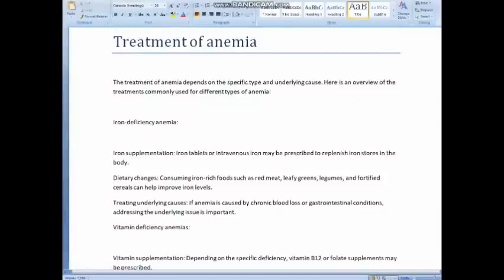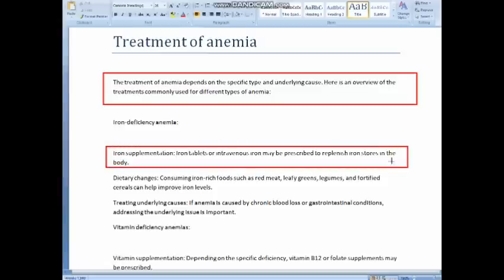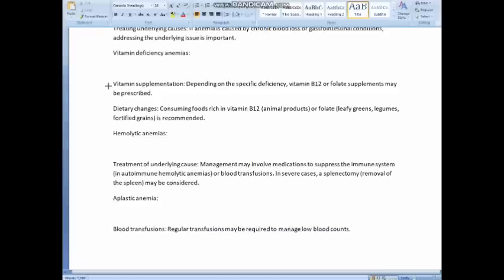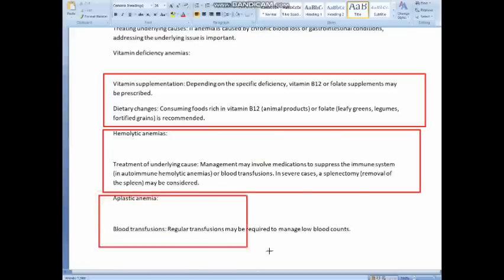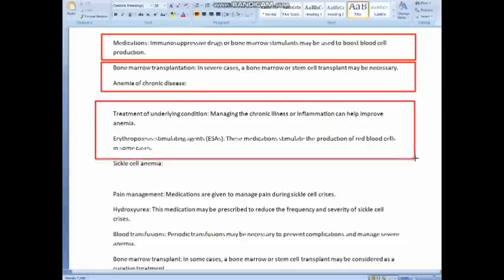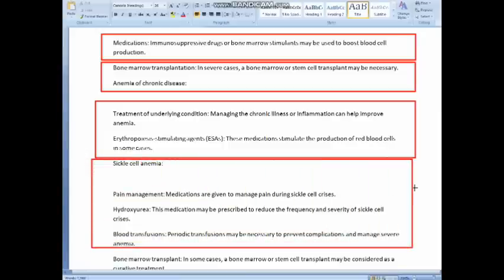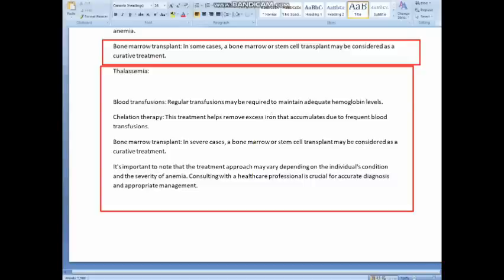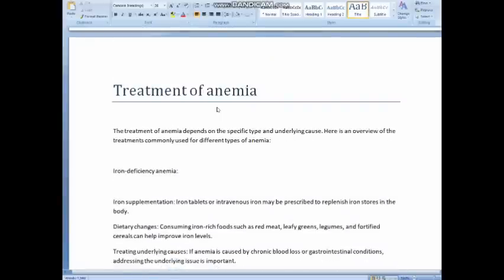what is the treatment of anemia